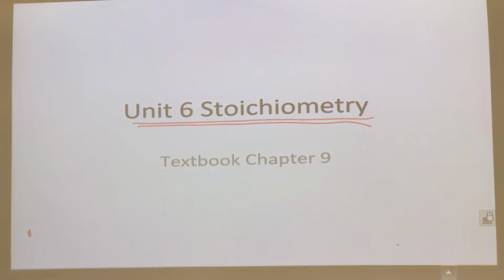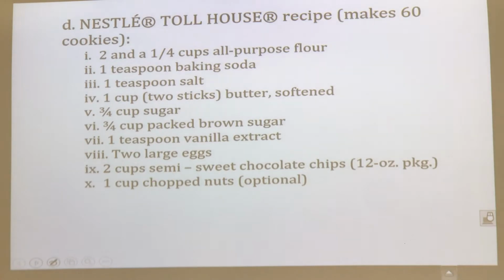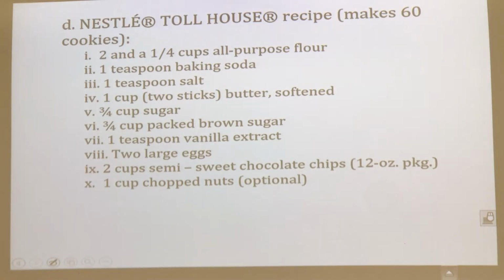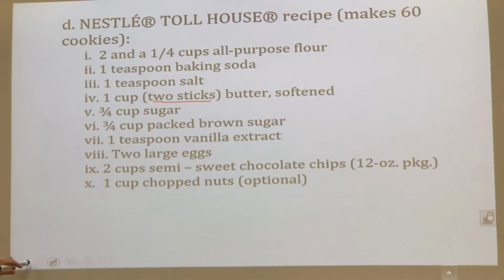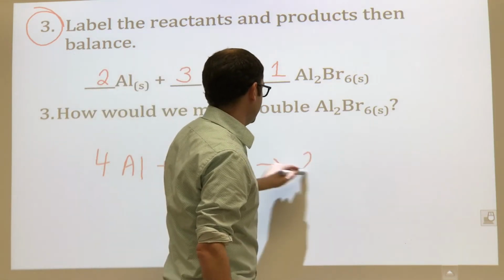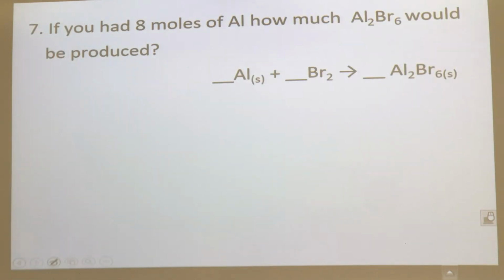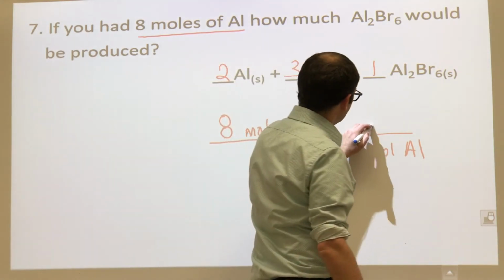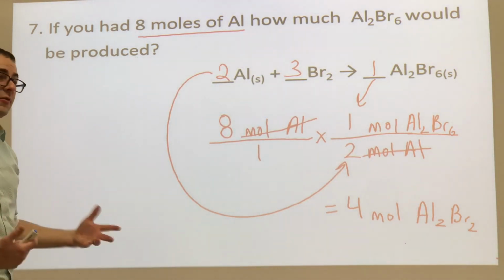Stoichiometry video 1 Packet Page 1 Introduction to the chapter